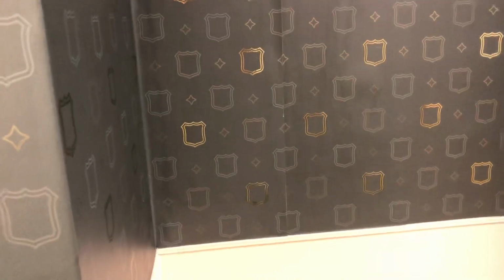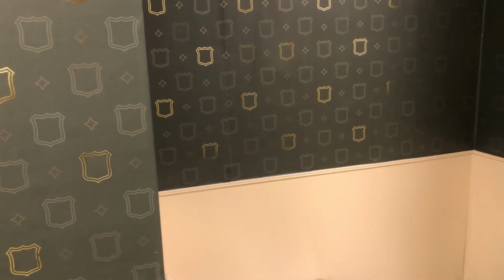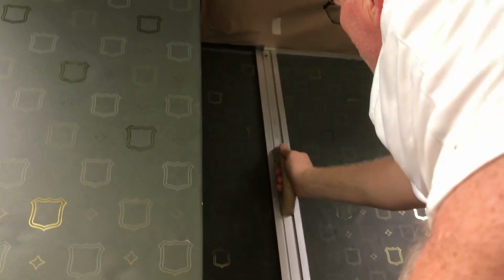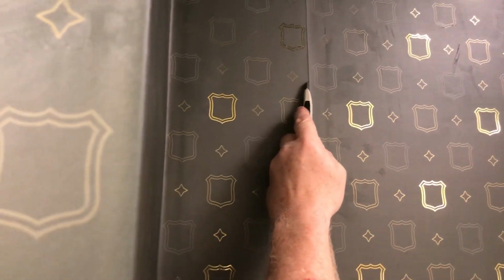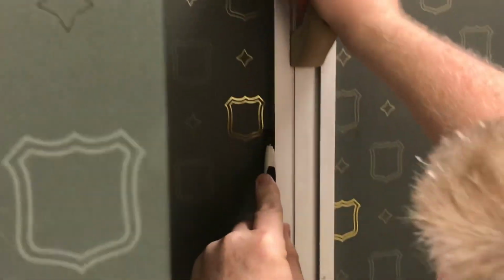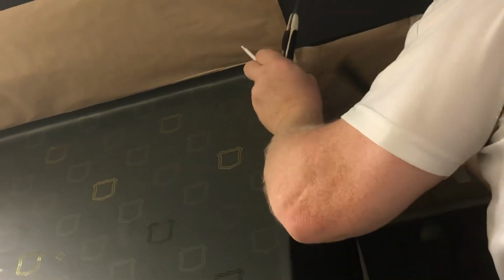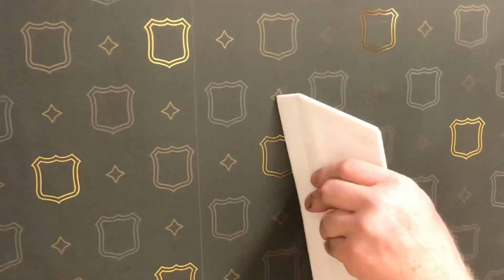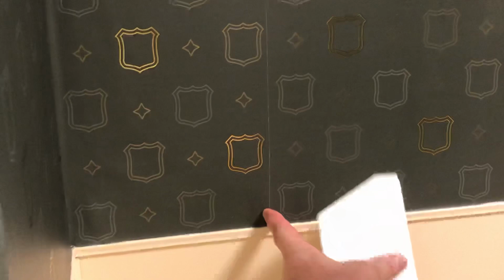More On Commercial Vinyl Wallcovering, Corners & Seams - Spencer Colgan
In this video, I discussed wallpaper corners, and seems; same old stuff but different wallpaper.